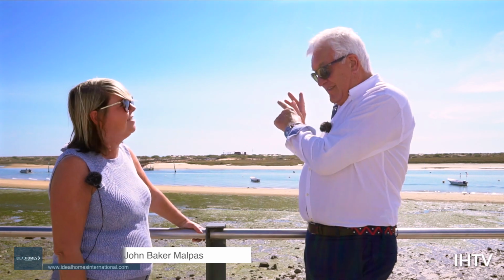Great Value Properties For Sale in East Algarve, Portugal 2021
John, Angela and Sandy tell you a bit about each and what you can expect from your investment.

Properties for sale in the East Algarve are in high demand among many foreign expats wanting to retire to Portugal or even purchase a holiday home to then use for holiday rentals.